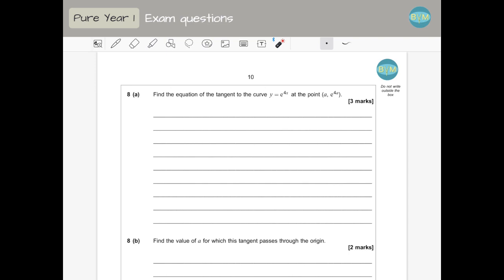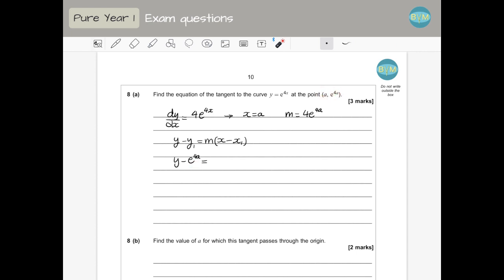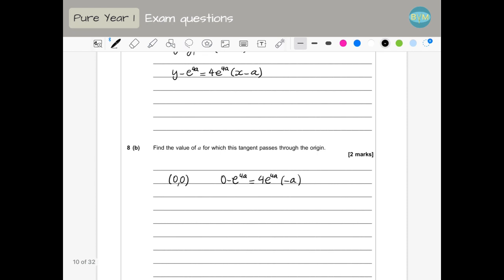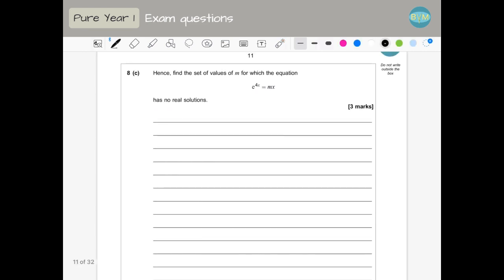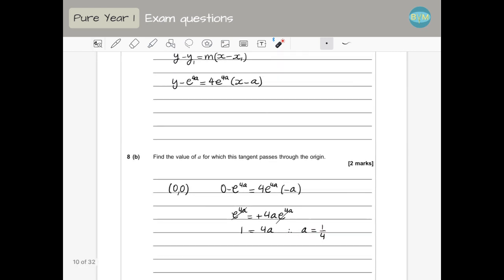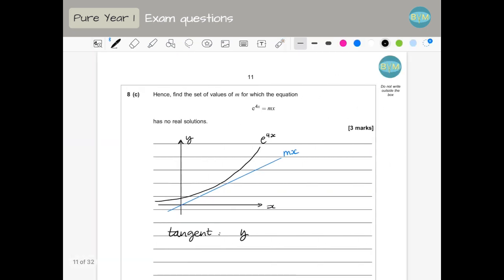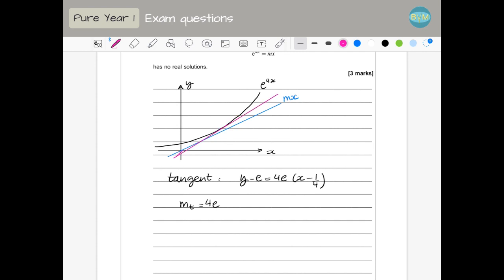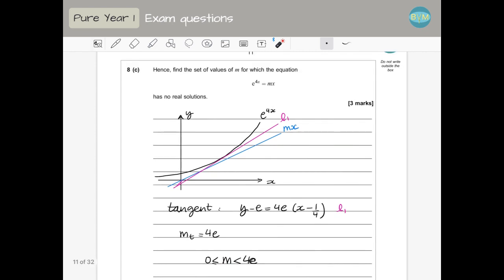AS-Level maths November 2020 Question 8 Paper 1 AQA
✨Join my next live webinar secrets to succeed in A-Level maths!

Exponentials question. Find tangent.